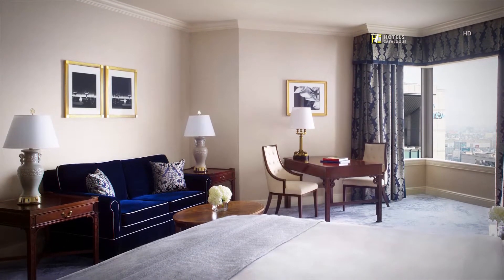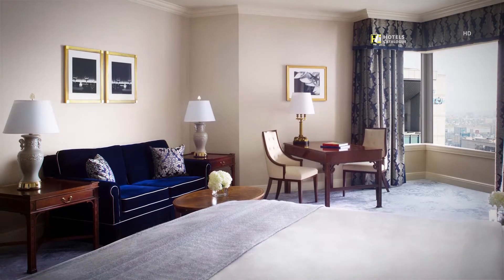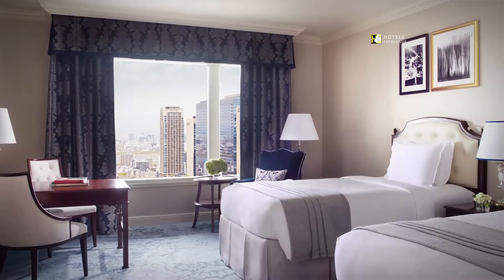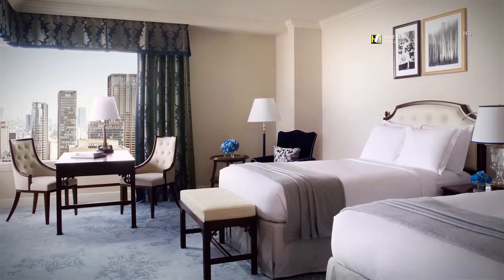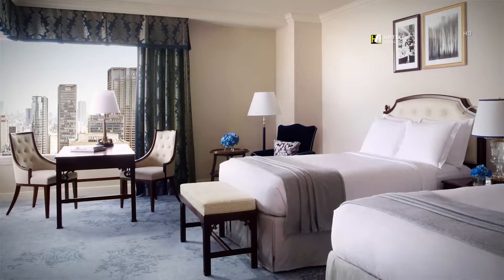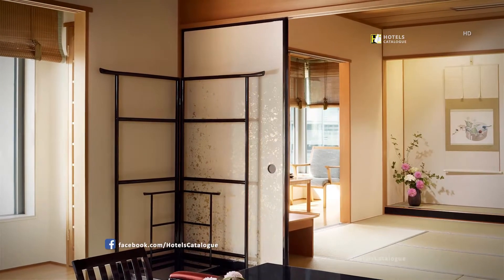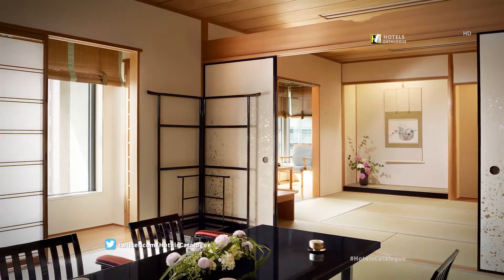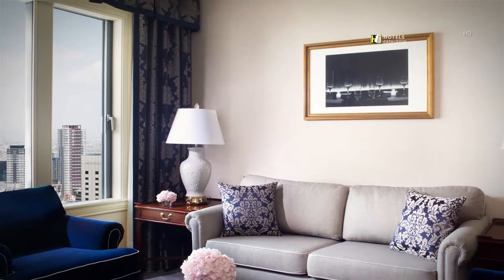The Ritz-Carlton, Osaka - Room Highlights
Hotel details:
Luxury Hotel in Osaka Japan | The Ritz-Carlton, Osaka.

Celebrate immortal extravagance at this 5-star inn that catches the embodiment of Osaka, Japan. Situated in the renowned area of Nishi-Umeda, The Ritz-Carlton, Osaka pays tribute to Japanese social legacy, while pampering visitors with contemporary luxury. With a 450-piece craftsmanship and old fashioned gathering, a spa and perfectly outlined housing, this urban desert spring offers snazzy modernity close phenomenal attractions and antiquated city sights.

Additional Info:

Located in: HERBIS PLAZA
Address: 2 Chome-5-25 Umeda, Kita, Osaka, Osaka Prefecture 530-0001, Japan